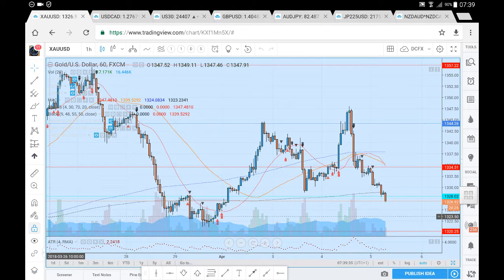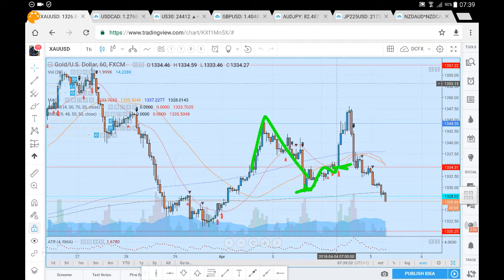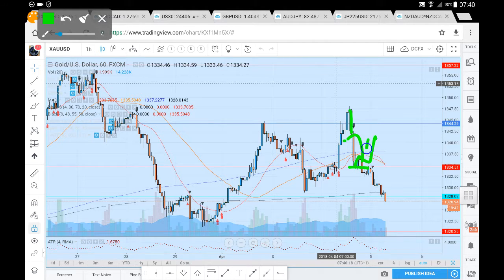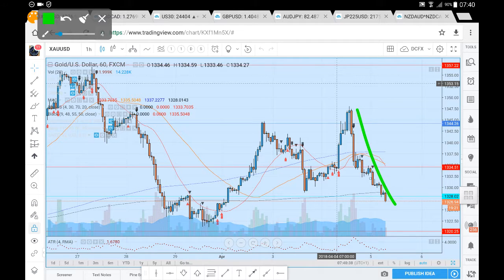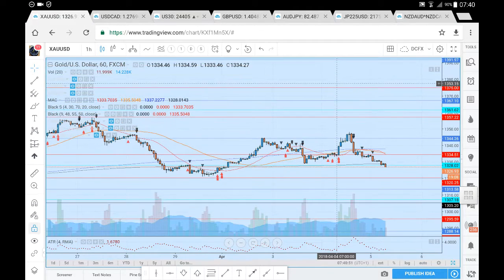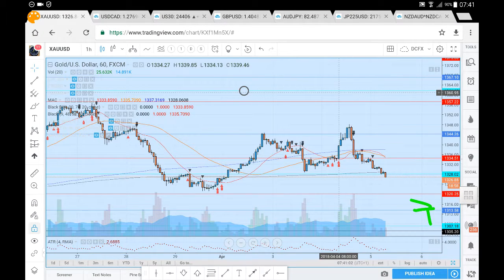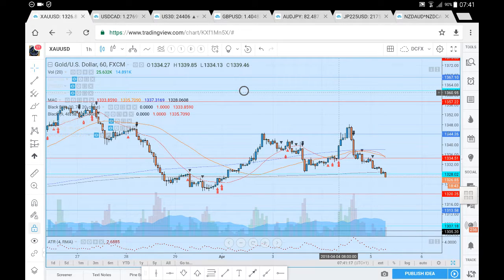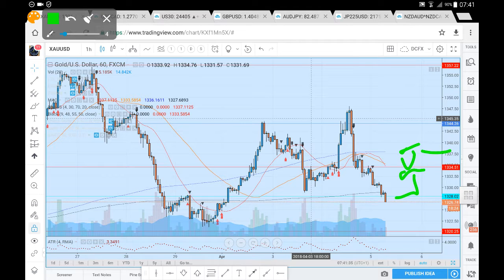XAUUSD (GOLD) Analysis 05 04 18 April 5th (commentary, not advice)